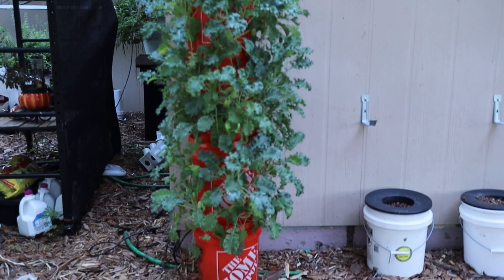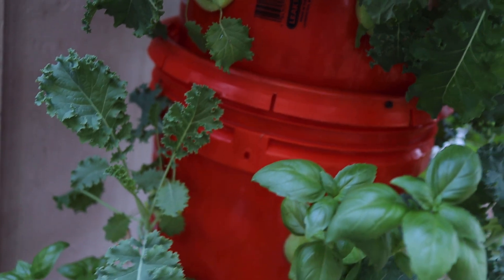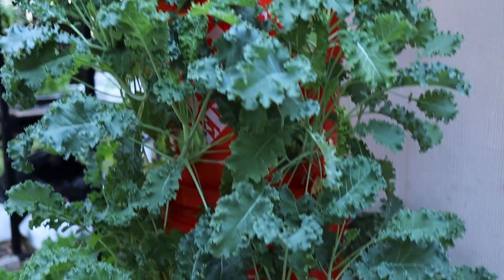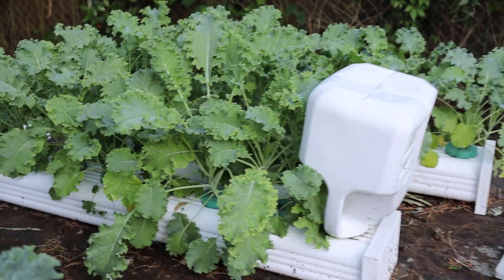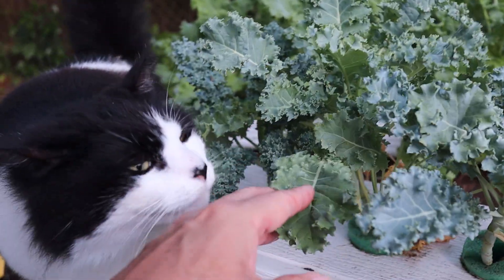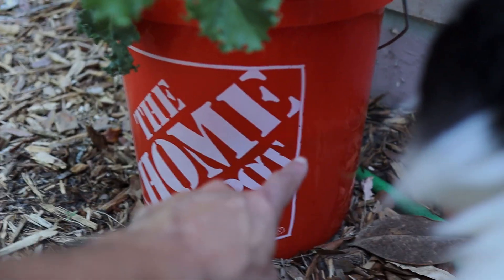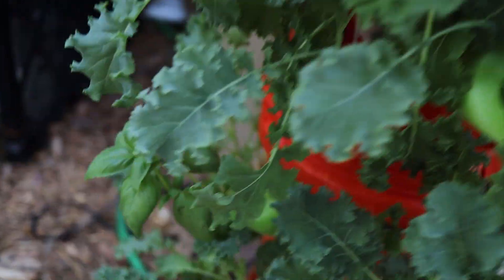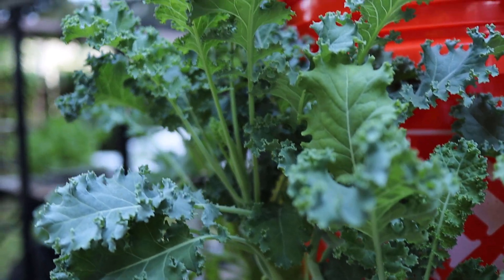Homemade Garden Tower Update and Problems / DIY Hydroponics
Join my Facebook group and share your garden experiences with everyone. Also ask questions and the community is always glad to help out